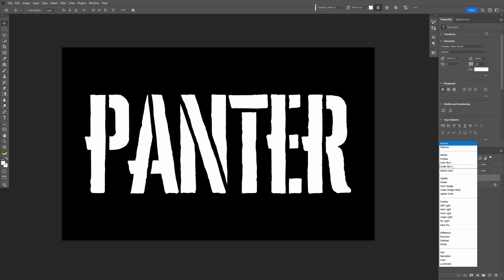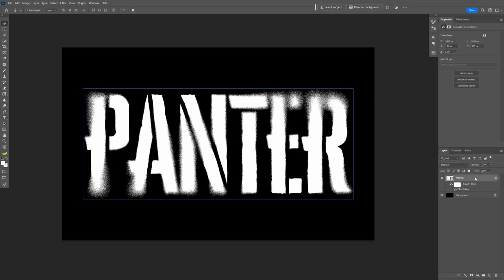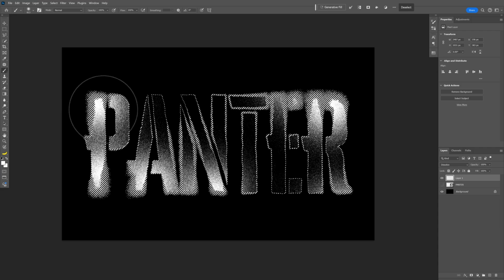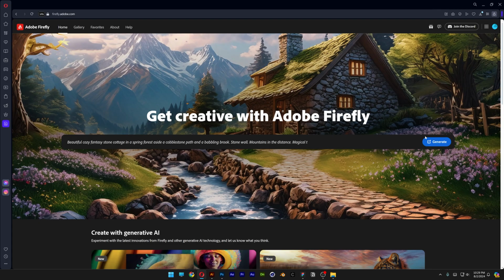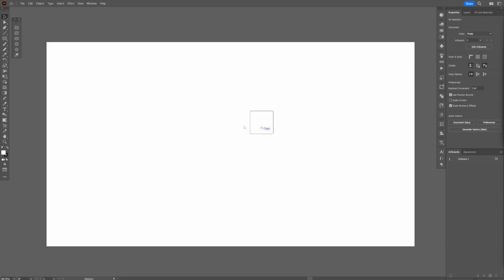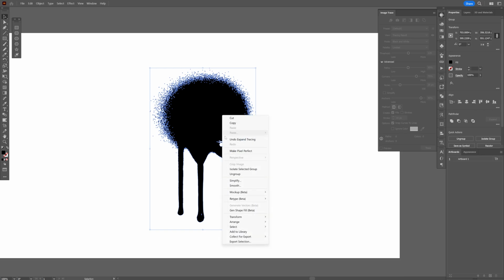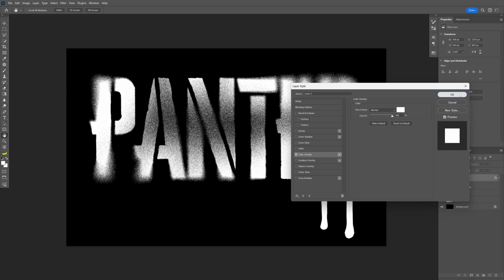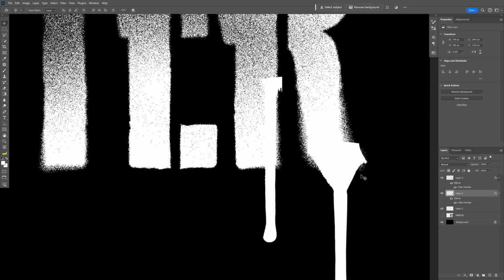How to Make Stencil Spray Paint Text Effect in Photoshop, Firefly & Illustrator